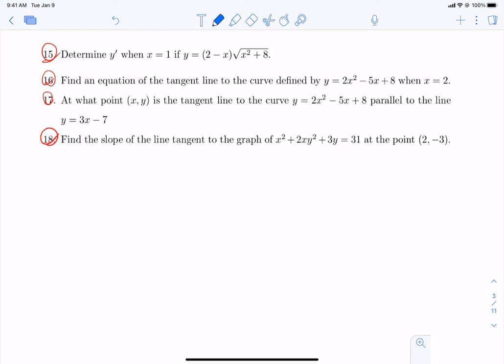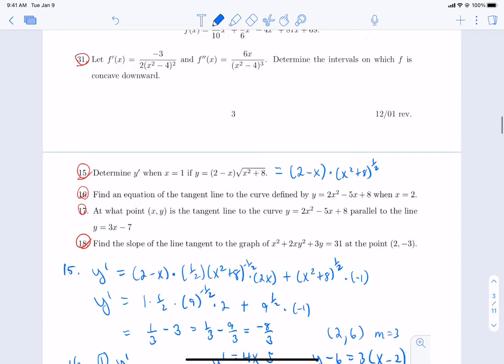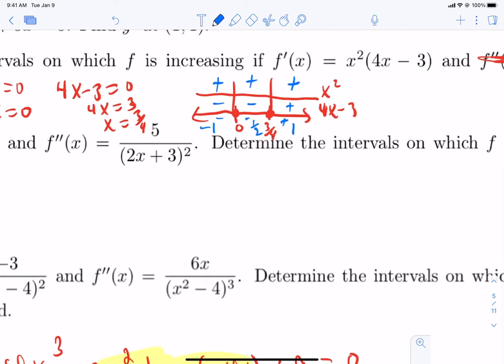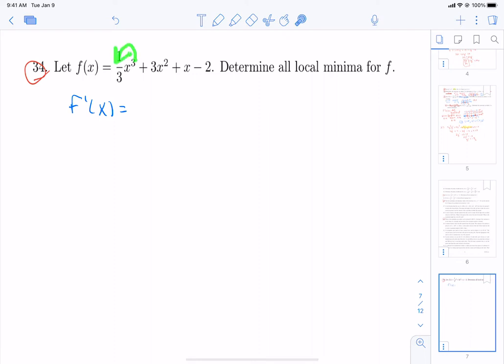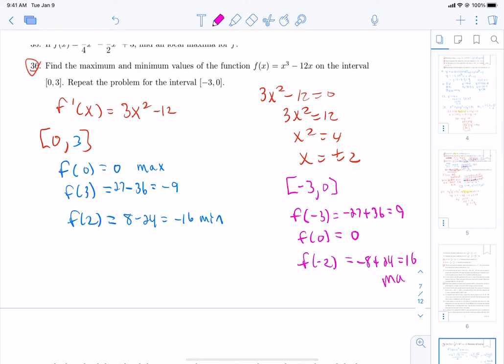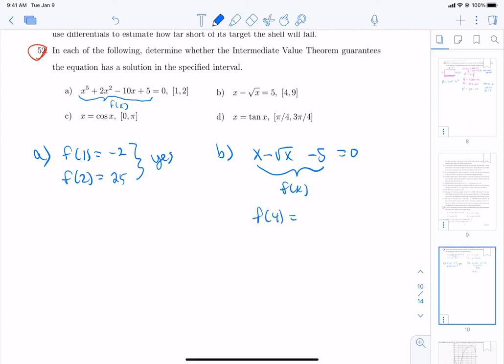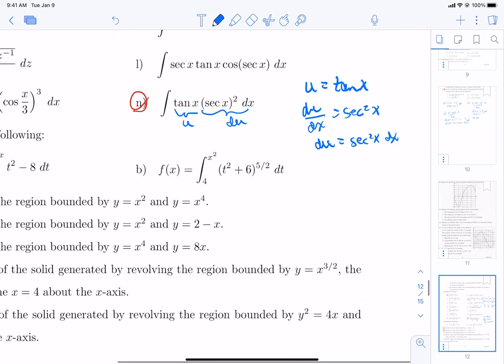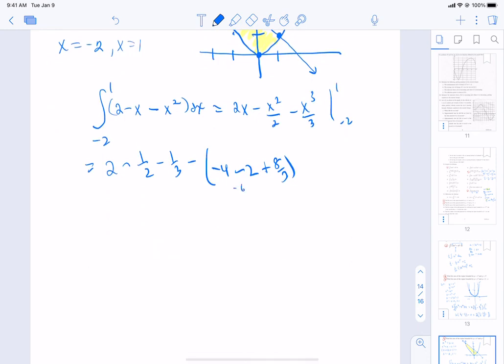AP Calculus 1 Final Review Part 2